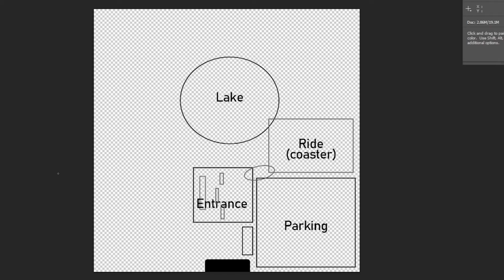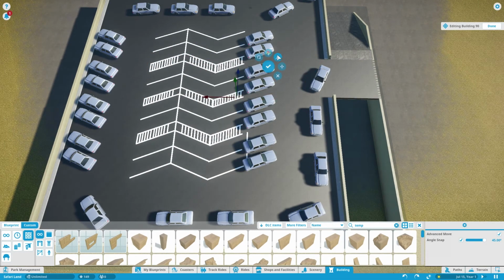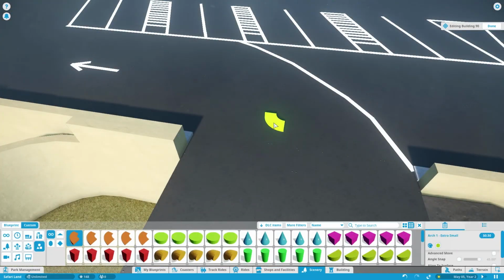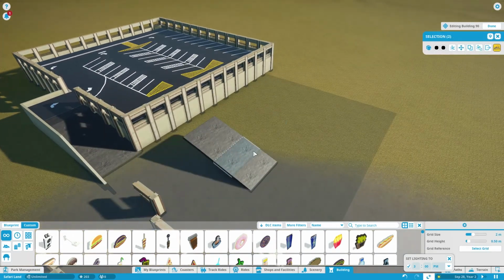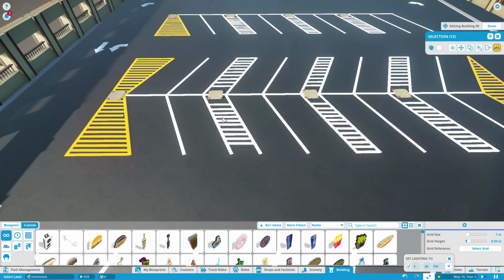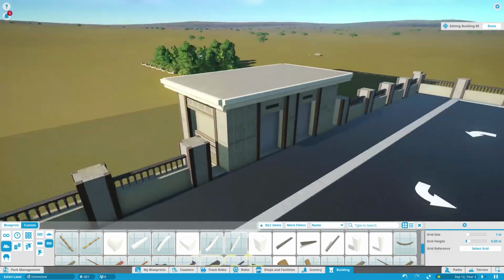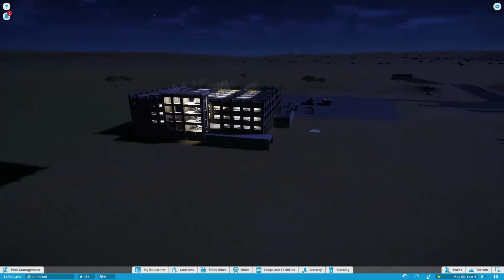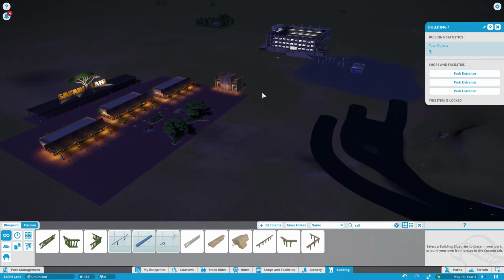CAR PARKING GARAGE - Safari Land - Planet Coaster Let's Build Ep 3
Episode 3 of our Safari Land series! Today we build a parking garage for our people to park in.  I hope you enjoy!

Welcome to Safari Land! Safari Land promises to bring all of your crazy jungle/safari fantasies to life as you explore the unknown. For families seeking a fun weekend getaway, Safari Land is the place to encounter many docile and ferocious creatures through exhibits, rides, and even shows! If you are more of a thrill seeker, Safari Land offers many fast and crazy roller coasters as well as some intense dark rides! Whether you are an adult or a child, a thrill-seeker or not, there's something for everyone at Safari Land.